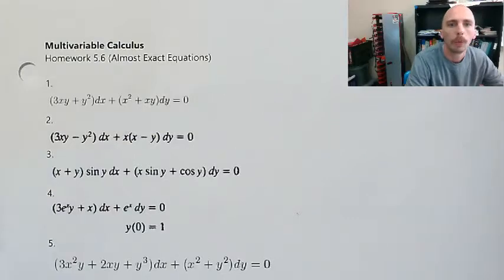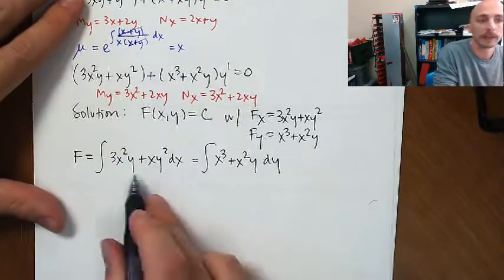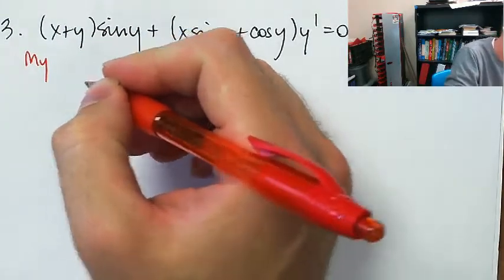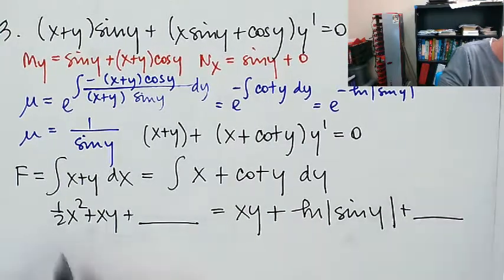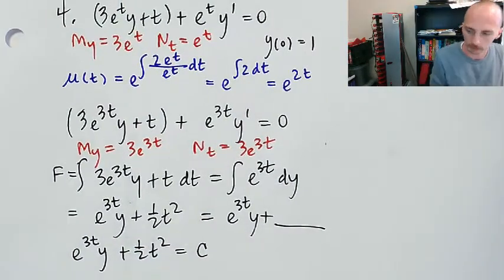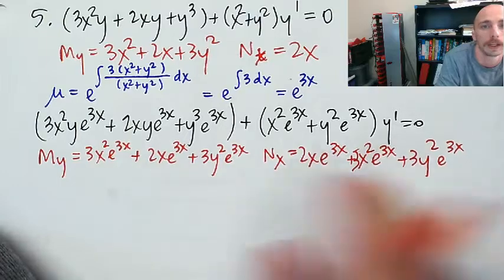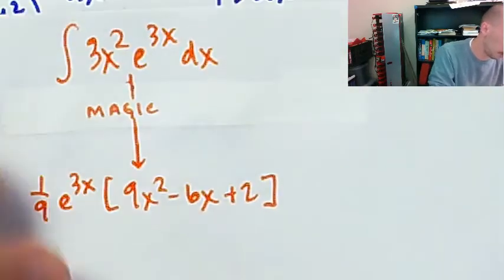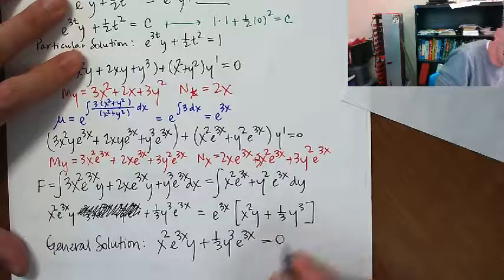Almost Exact Equations Examples [PART 1 OF 2]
Solving ODEs by using an integrating factor to make the equation exact.